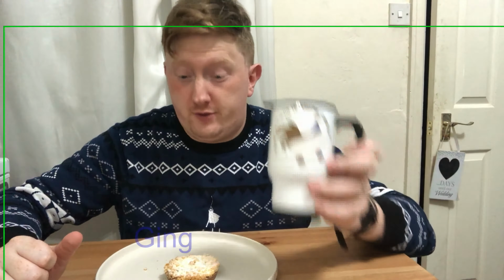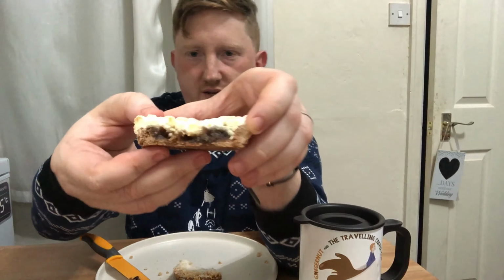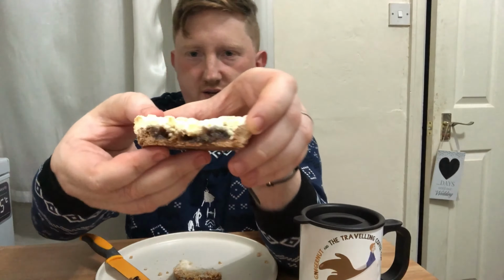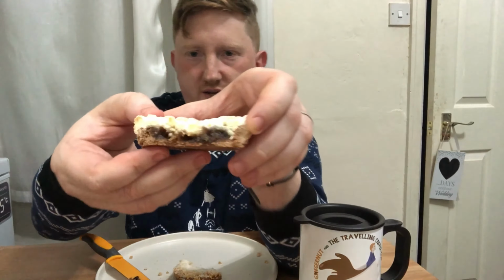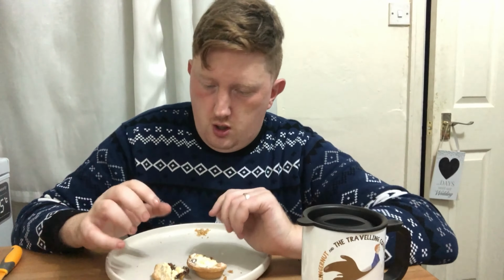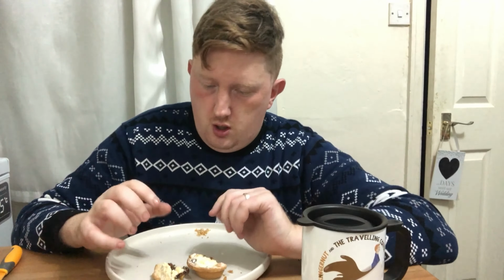Supermarket mince pies taste test Part 1 Tesco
Hello, to start the Christmas vlogs off I thought I would do the 2nd Annual Supermarket Mince Pie Taste Test. Instead of making myself full I have split them up into individual videos. First 1 up to the plate is Tesco. Enjoy

If you like my videos please give me a like, hit the subscribe button and change your notification to always so you will be told when I put out a new video